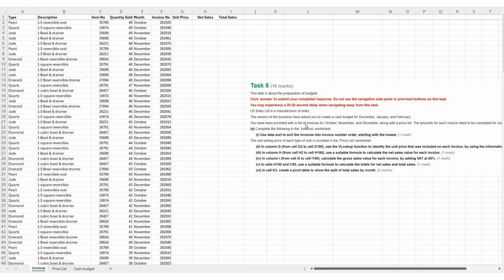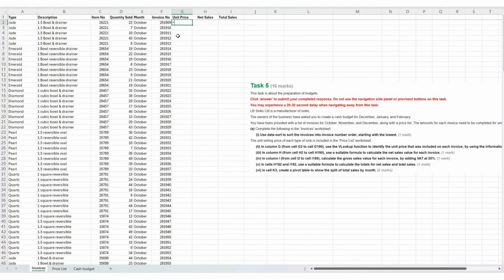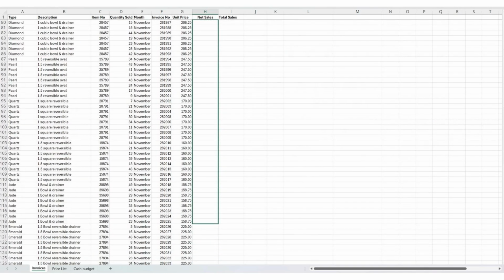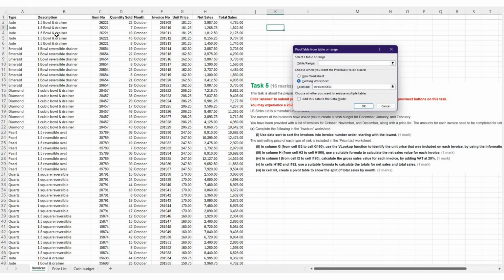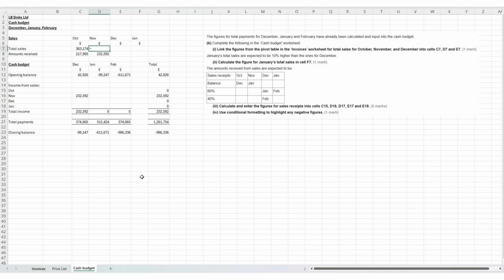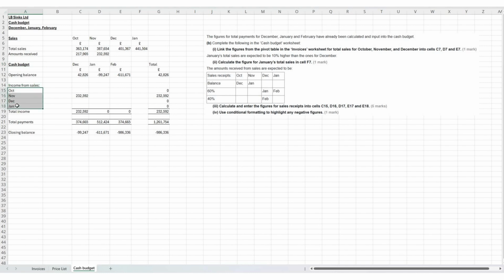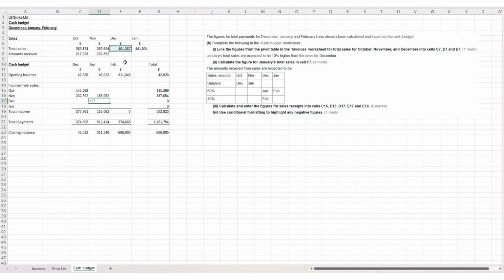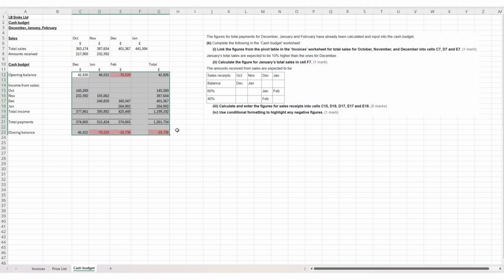Management Accounting Techniques (MATS): AAT Sample Assessment 2 - Task 5 (of 6)